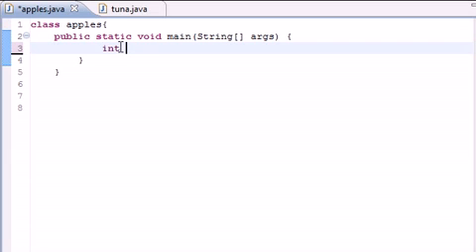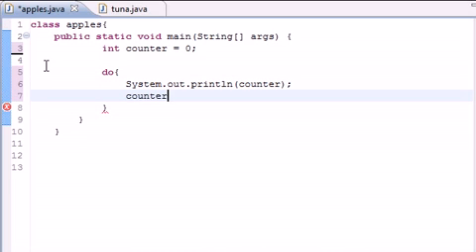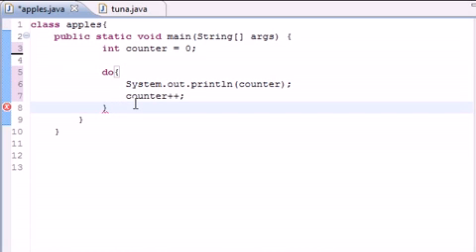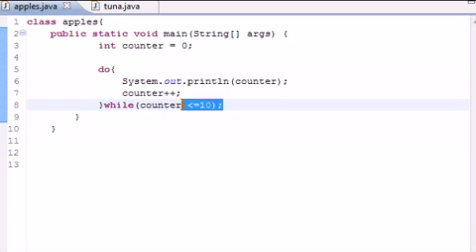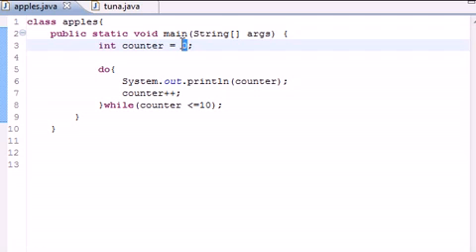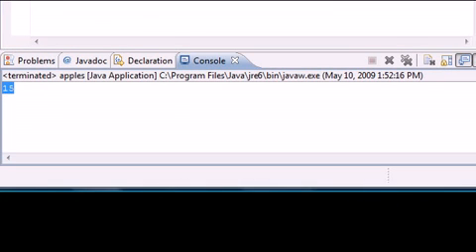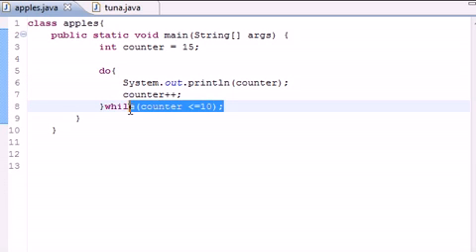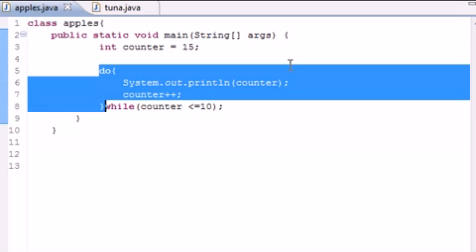Java Programming Tutorial 24 do while Loops YouTube